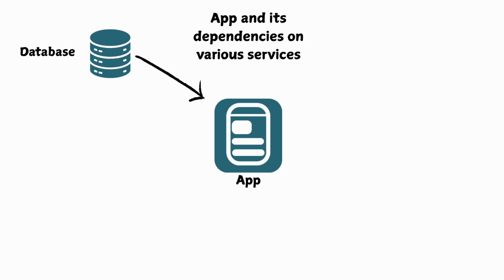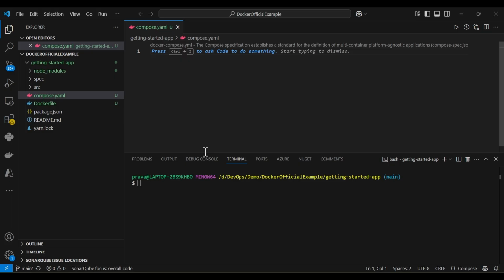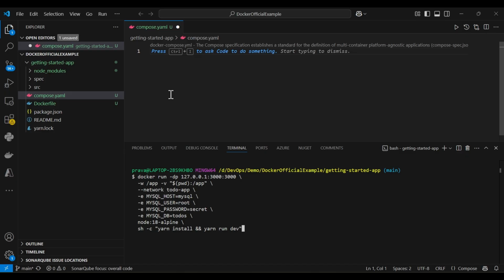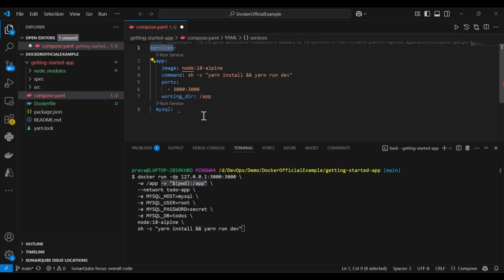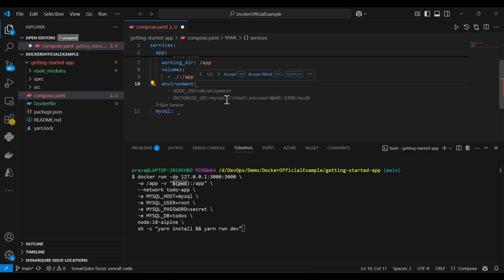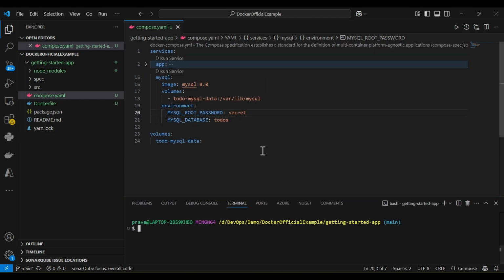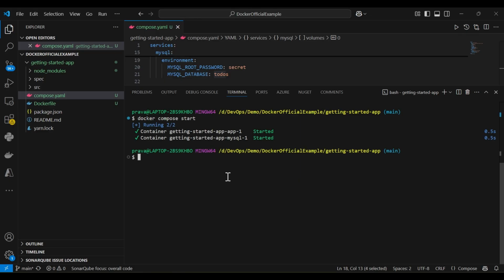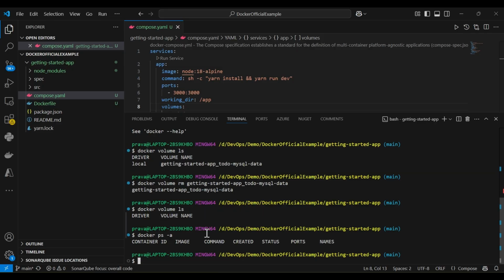Docker Compose is Magical! | Simplify Multi-Container Apps | Docker Tutorial 8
Docker Compose feels like magic when managing multiple containers! 🪄✨
In this video, I show you why Docker Compose is a game-changer for developers and DevOps engineers.
🚀 Learn how to:
✅ Quickly define your app stack with YAML
✅ Start multiple services (like MySQL + Node.js) with one simple command
✅ Organize, scale, and manage containers effortlessly
✅ Build cleaner, more maintainable Docker projects
We'll walk through a real-world example together — setting up a Node.js app with MySQL — and you’ll see how simple it becomes with Docker Compose!
🎯 Plus: A quick intro to YAML for beginners before diving into Compose.

Timestamp :
0:00 Introduction
0:26 Why Docker Compose?
1:20 Docker Compose is IAC?
1:52 Demo Time! (Composifying both the contianers)
18:37 Docker Compose Benefits
19:07 Next Steps